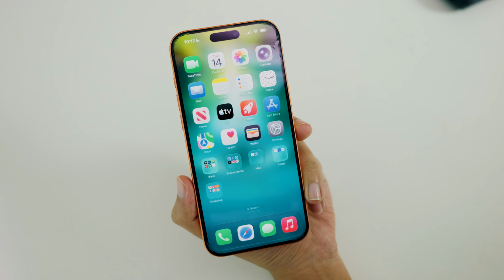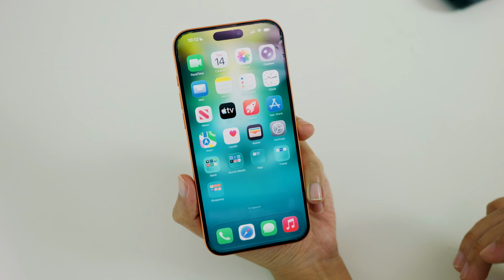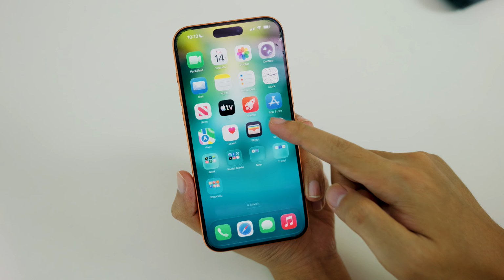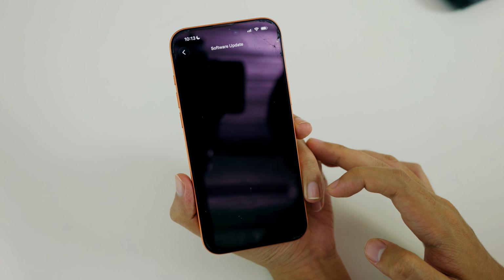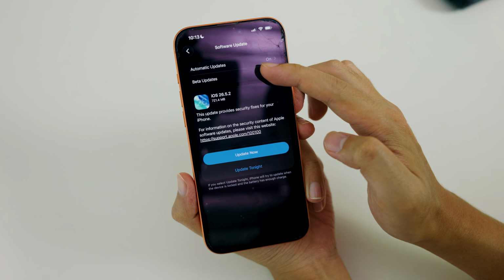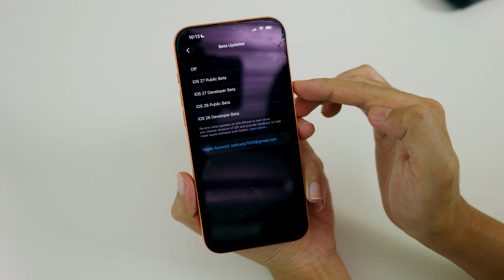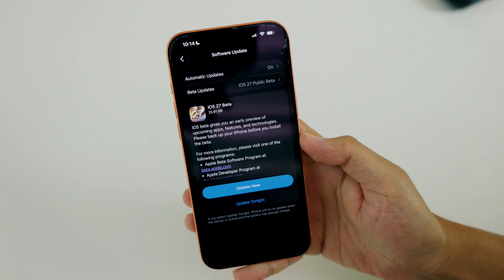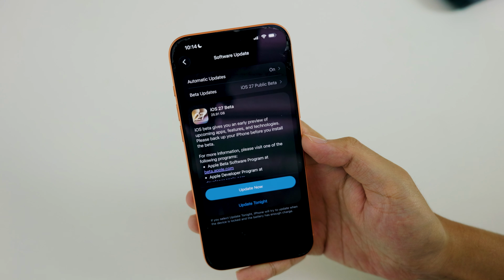How to Install iOS 27 Public Beta